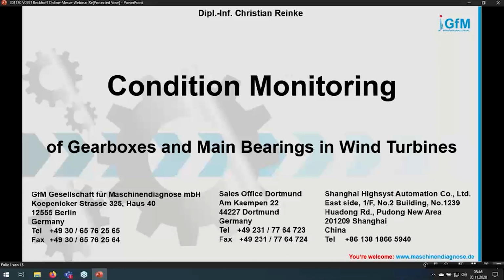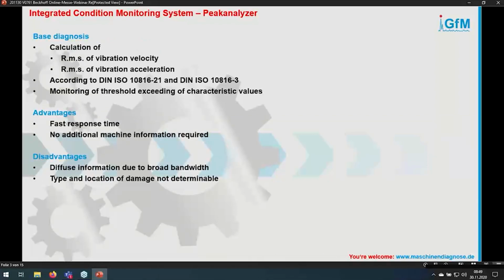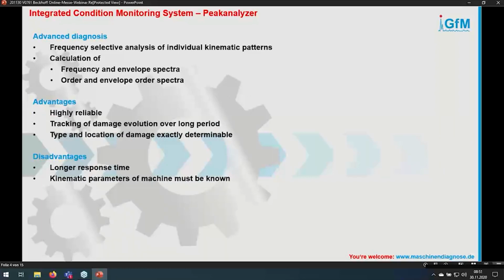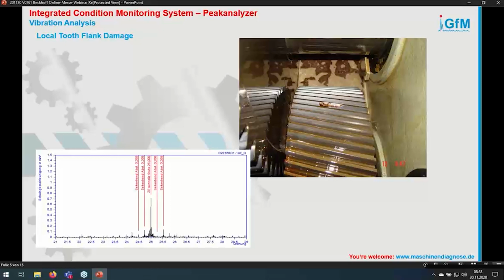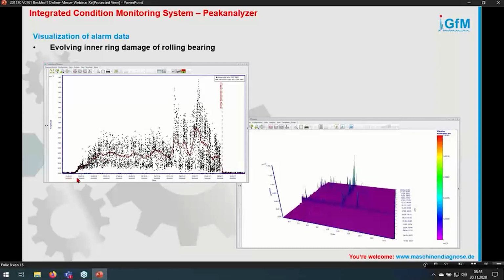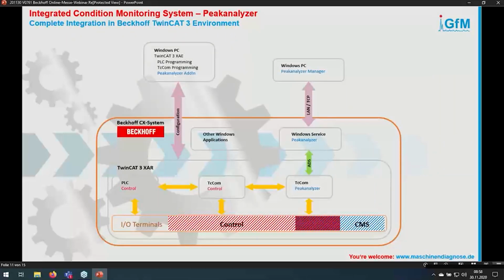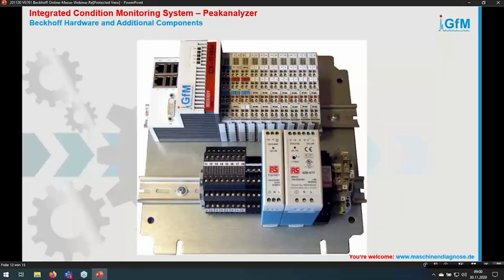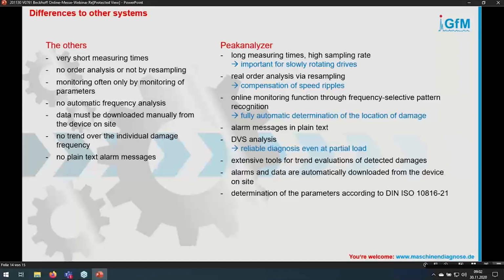The “Peakanalyzer” online condition monitoring system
In this webinar of the webinar series "Integrated monitoring for wind turbines", Christian Reineke from GfM Gesellschaft für Maschinendiagnose talks about a high-end vibration analysis in wind turbines.